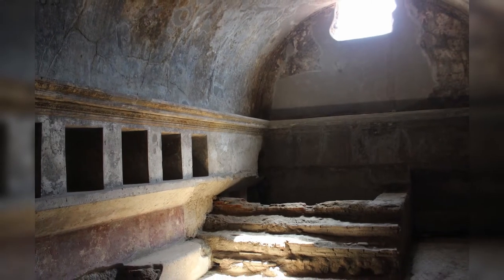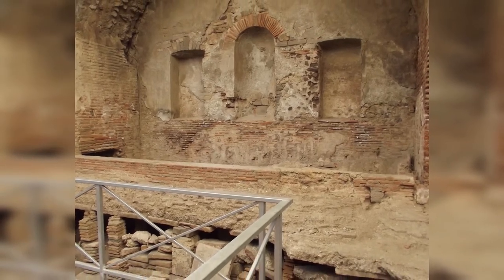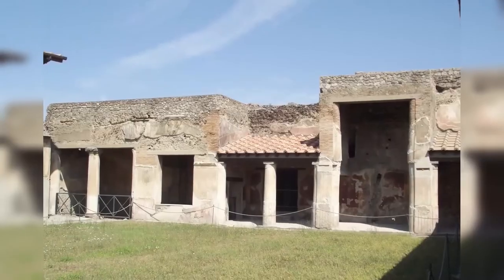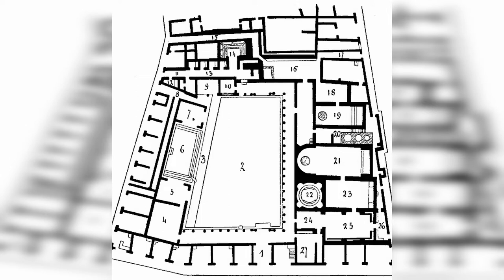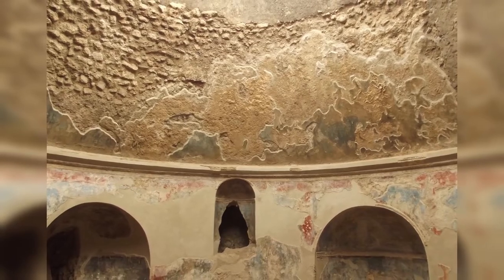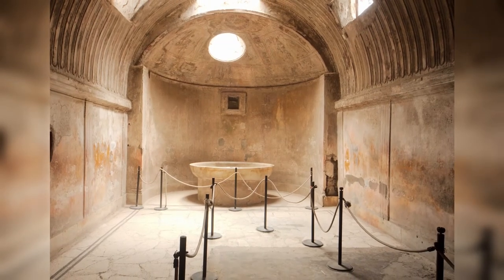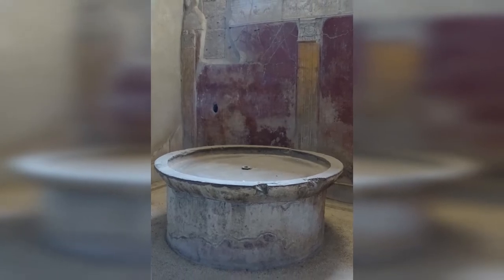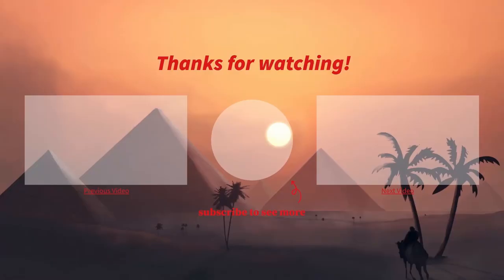The Mystery of the Ancient Roman Bath Complex in Pompeii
Stabian Thermae - Terme Stabiane, Pompeii (4997-Pan).jpg

© Ad Meskens / Wikimedia Commons

© Camillo Ferrari / Wikimedia Commons

© Mentnafunangann / Wikimedia Commons

© Miguel Hermoso Cuesta / Wikimedia Commons

© User:MatthiasKabel / Wikimedia Commons

© Cristian Martinez from Mexico / Wikimedia Commons

© User:MatthiasKabel / Wikimedia Commons

© User:MatthiasKabel / Wikimedia Commons

© User:Anitsircana / Wikimedia Commons

August Mau, Public domain, via Wikimedia Commons